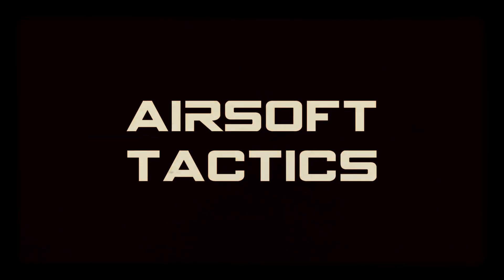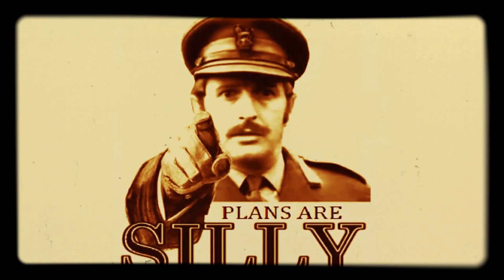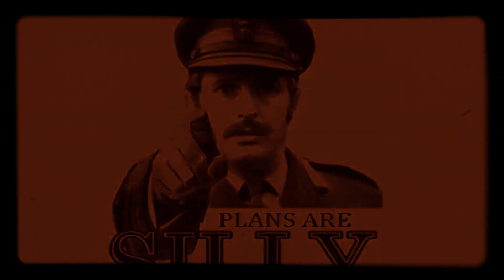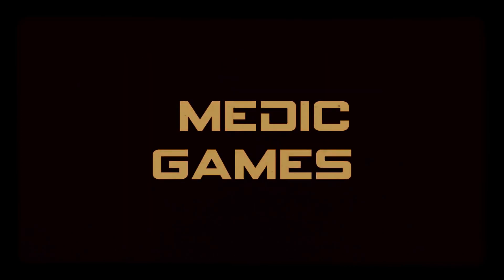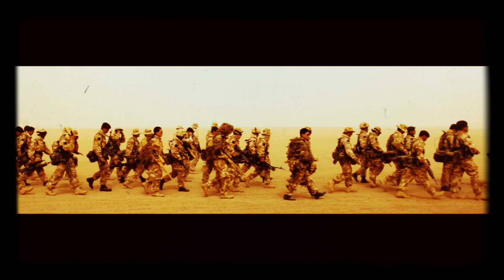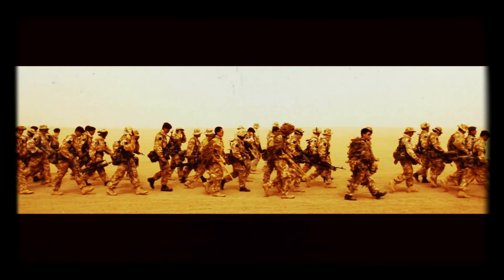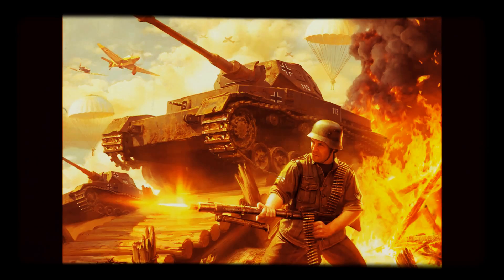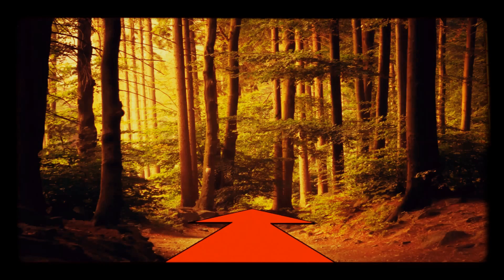Airsoft Tactics Game Mode Tips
Right then you Orrible lot this week on Burntwolf Airsoft im going to give you a few different tactics and ideas to try out for a few  different game modes at Airsoft.

Now As we all know there are many different game modes in Airsoft and each game mode lends its self to a different method or tactics.To many people seem to be very stuck in there approach but with a few little tweaks they could avoid falling into some common pit falls.

Big Thanks to Adam for letting me use his picture for the thumbnail

And if youve got a spare moment check us out on a few of our other sites we can be found all over the bloody place.None of them are spam odd pic and video maybe once a week or so